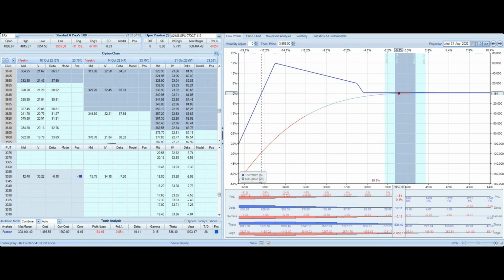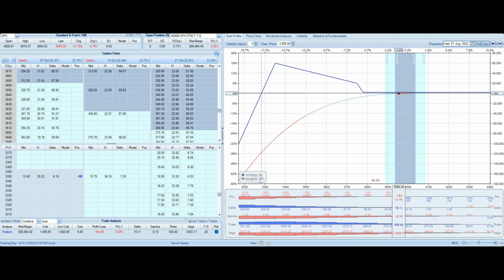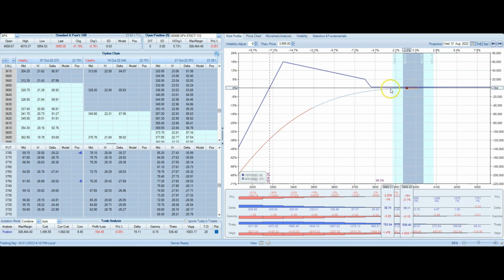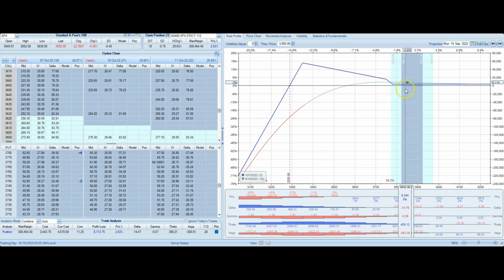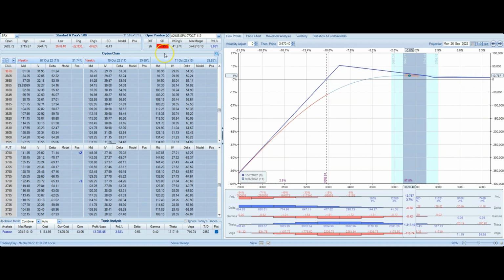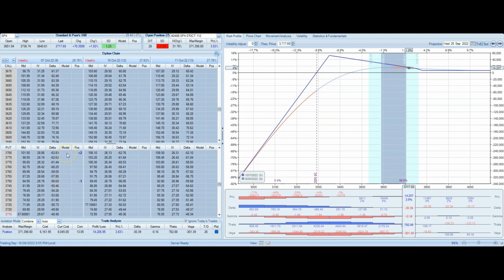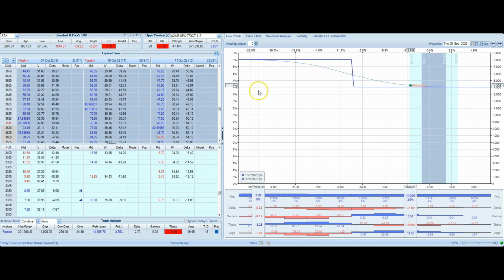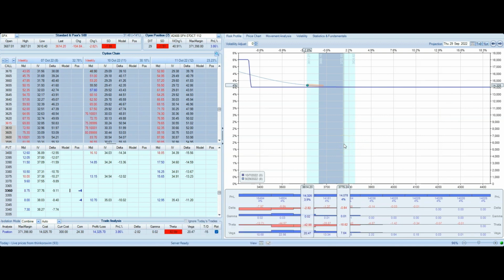SPX BEAR TRAP HEDGE - TRADE REVIEW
Today, we're going to look at an SPX Bear Trap Hedge, which benefits from a 5-7% pullback in a short period of time.

While this is a HEDGE, we don't get the benefit right away, but as long as we're managing the trade correctly, this trade can provide a great hedge as long as we can trap the bear in the bear trap.

Transcript:

On 8/31/2022 I initiated a Bear Trap trade, buying a put spread and selling puts naked to finance the purchase. I collected $1,505

This trade does require quiet a bit of margin and I do not recommend selling options naked unless you understand the risks associated with it.

9/19/2022: SPX moved -0.70 SD lower and IV increased about 30%. I closed 2 of the long put spreads, collecting 9.75 or $1,950

On 9/21/2022: SPX was at 3880 or about 100 points away form my long put debit spread. With 16 days to go, I decided to close 1 of the remaining put debit spreads.

I collected 8.00 credit or $800. My total credit was $4,255 and I was to keep this credit as long as SPX closed above 3780 at expiration.

On 9/26/2022: SPX was at 3670 and my put debit spreads went ITM. In 26 days SPX moved -1.35SD and vol increased about 40%. I went ahead and closed 1 more put spread.

I collected 19.20 credit or $1,920 making my total credit $6,175 if SPX went back above 3780 at expiration.

Since SPX went inside the BEAR TRAP, this is where this trade makes the bonus.

My put debit spread is ITM and as long as SPX is below the short put of my debit spread, this spread will be worth the width of the spread at max.

This was a 30 point wide spread and the most it can be worth is 30.00 points or $3,000 each. I also had an extra long put with is going to juice up the profit, depending where

SPX is going to expire.

On 9/28/2022: SPX was up 70 points or +1.23SD and it looked like the BEAR is going to leave the BEAR TRAP. What I did was close out the put debit spread with the extra long put and I bought a put

10 points  above my short naked put, converting it into a put debit spread. I had locked in about $13,551 profit and left a potential for more profit if SPX was to expire below 3350 over the next 9 days.

On 9/29/2022: SPX gave back all of yesterday's gain and briefly retested the low going back to June. I saw this as an opportunity to take some more profit out of this remaining trade because the odds of

SPX closing below 3350 over the next 8 days are still pretty low. I closed 60% of the remaining position and left the rest to either be a hero or go to 0.

At this point I locked in $14,026 profit and if SPX does trade below 3350 at expiration, there's another $4,000 to be made.

Our Services:
Active Trader Signal Service: